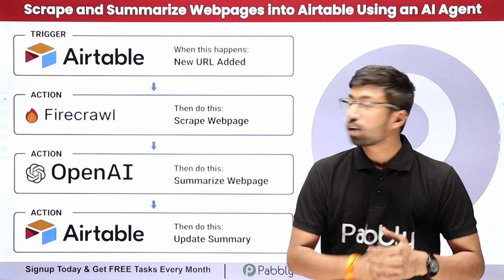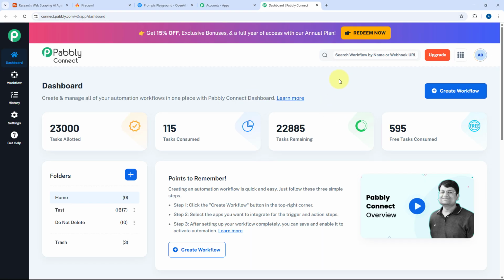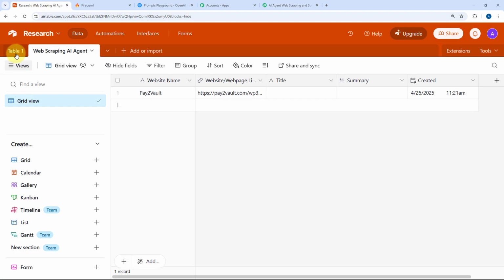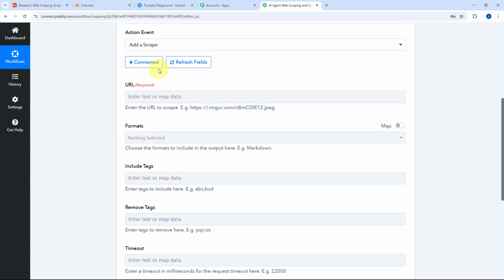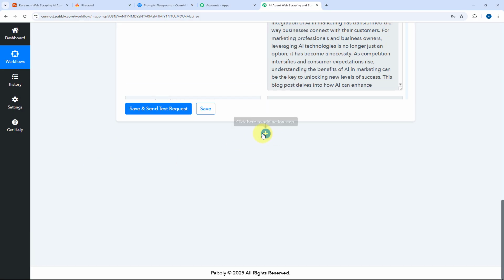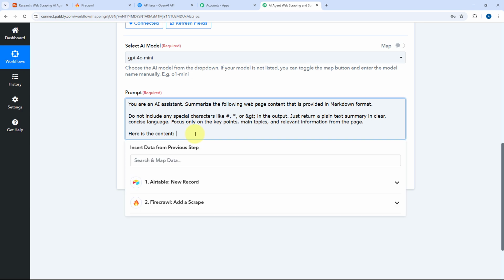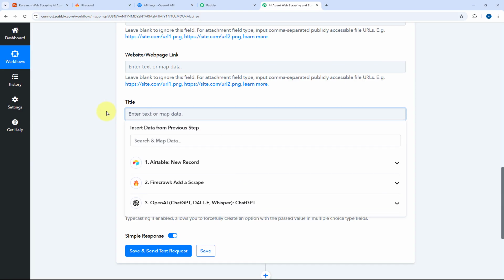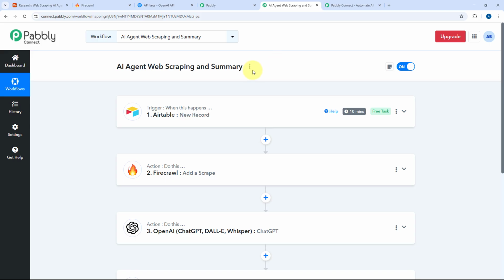How to Scrape and Summarize Webpages into Airtable Using an AI Agent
In this video tutorial, we'll guide you through the process of scraping, summarizing, and saving articles to Airtable using an AI agent.

Scraping articles from websites, summarizing them, and organizing them into a structured database can be an overwhelming task. With the power of AI, you can automate this entire workflow. The AI agent can scrape articles from your desired sources, extract key information, generate concise summaries, and save everything neatly into Airtable. By integrating with tools like Pabbly Connect, you can ensure that your article collection is well-organized, accessible, and up-to-date without the need for manual intervention.

This step-by-step guide will help you set up an AI-powered system to scrape, summarize, and save articles directly to Airtable.

Use Case:-

This AI Agent helps you by automatically collecting articles from your favorite websites, summarizing the key insights in seconds using AI, and saving all the important details like title, summary, and source link into Airtable—so you can stay informed, skip the clutter, and organize research effortlessly without lifting a finger.

Benefits of Pabbly Connect:

1. Automation: Save time, money, and resources by automating tasks.

2. Integration: Connect various web services to create efficient workflows.

3. Security: Enjoy industry-standard security for your data.

4. Scalability: Easily add new applications and services to your workflow.

5. Cost-effective: Choose from plans suitable for different business sizes, with no charges for internal tasks.